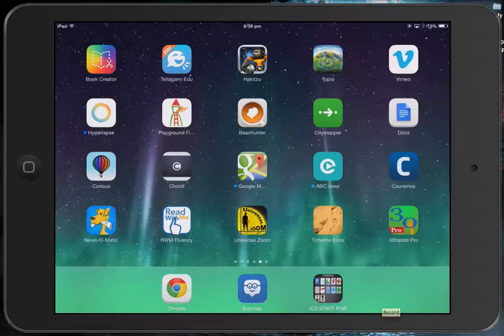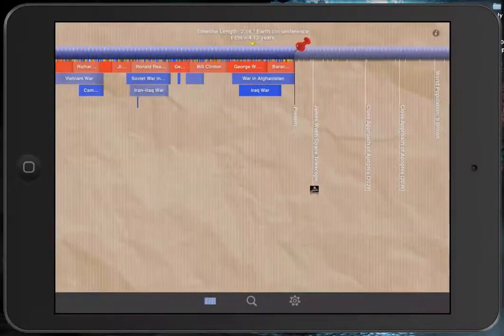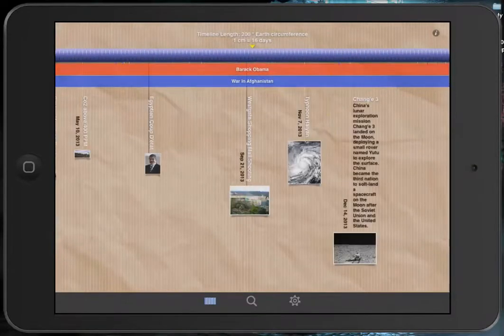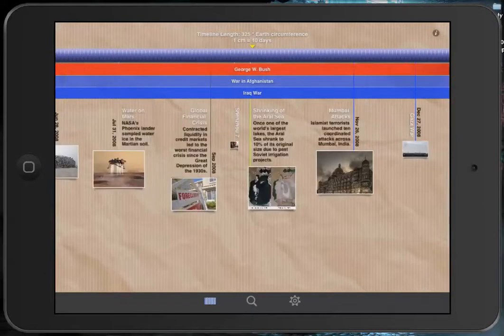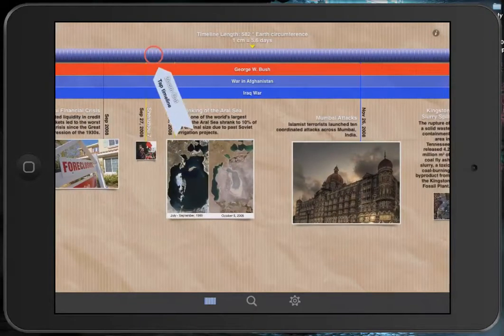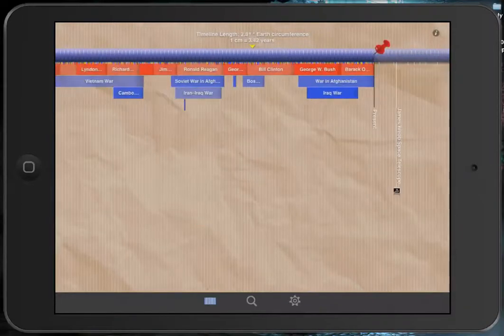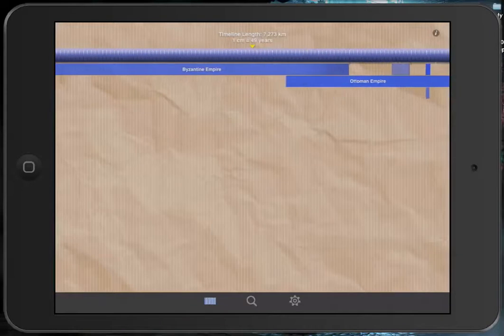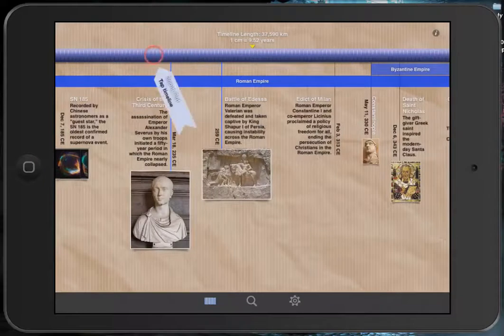47 of 100 The Timeline Eons App